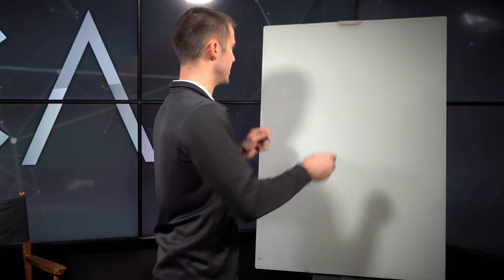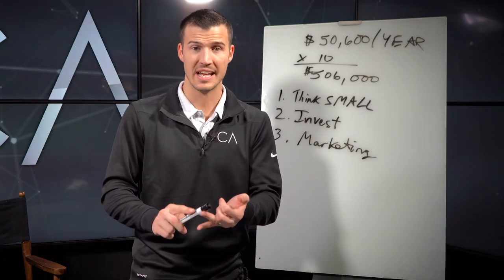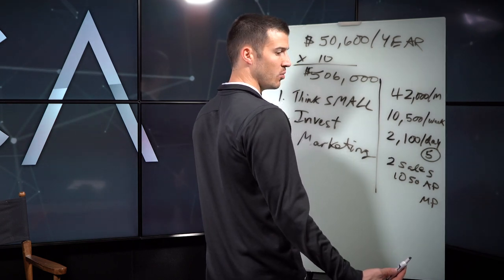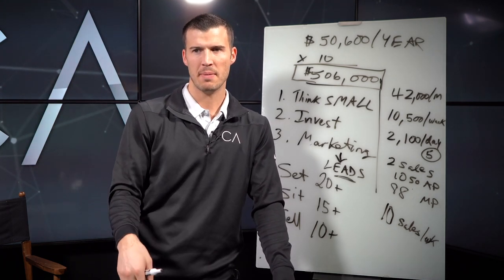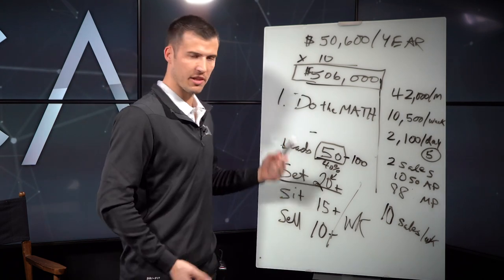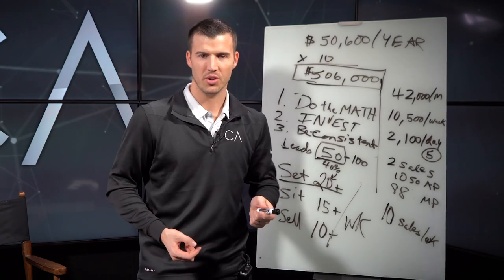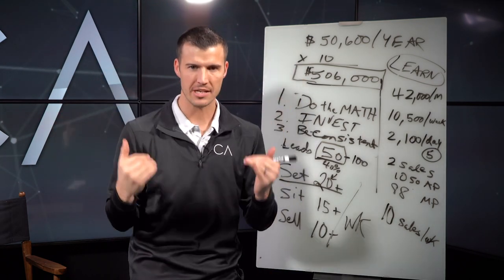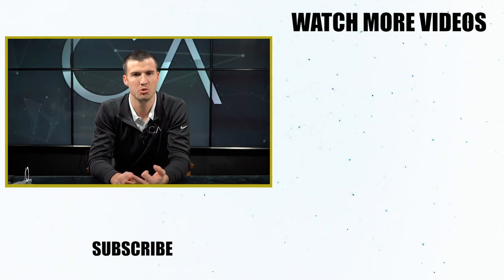How Insurance Agents Can 10X Their Income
The average insurance agents earns $50,600/year,.
If you've found yourself online watching training videos such as this one, I'm guessing you don't want to be average!
It's time to exceed these average numbers and 10x your income as an insurance agent, but how can that be done? Watch now to find out! 💪